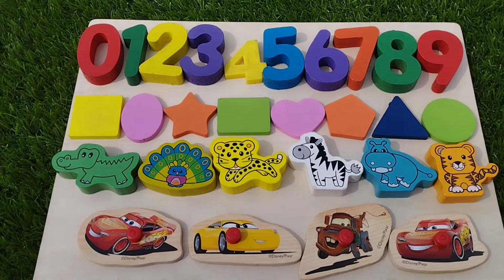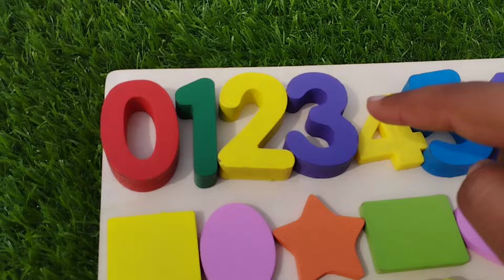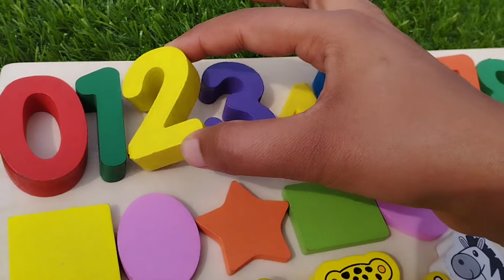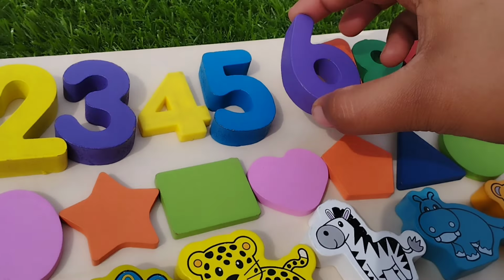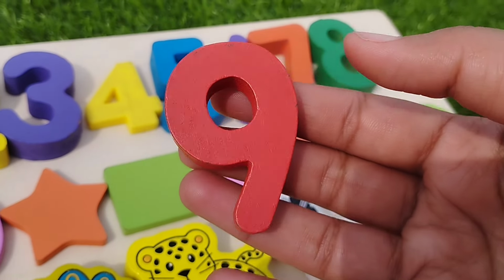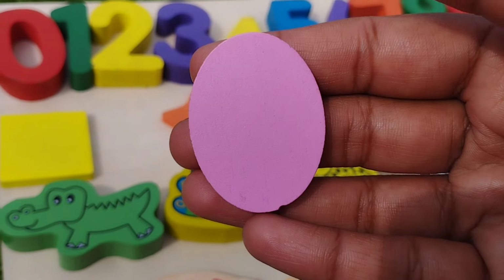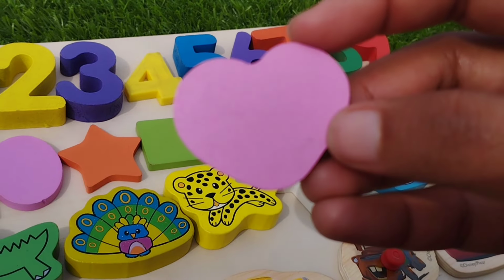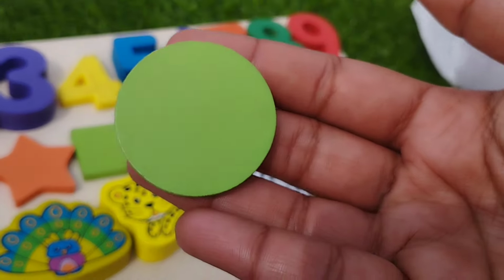numbers activity for preschool, number, shapes, animals, counting 1 to 10 with puzzle, preschool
iba tv
wellcome to my youtube channel iba tv  for educational videos about numbers activity for preschool
numbers activity for preschool
1 to 10 puzzle
1 to 10 puzzle
1 to 10 puzzle
1 to 10 puzzle
number,
 shapes,
 animals,
 counting 1 to 10 with puzzle
, preschool